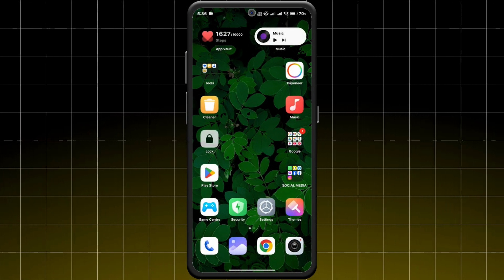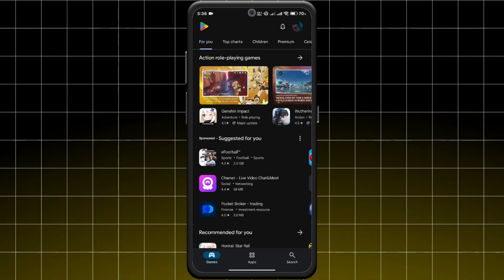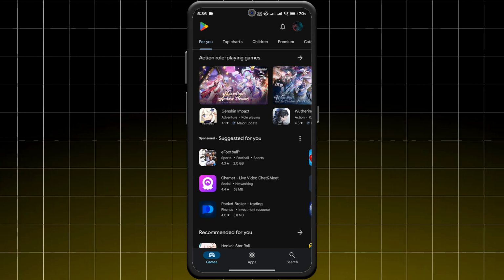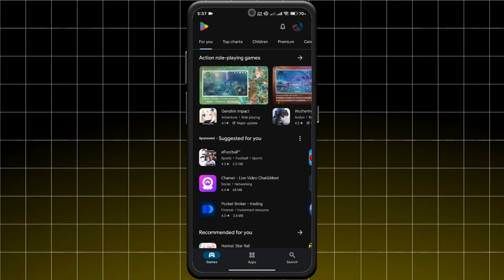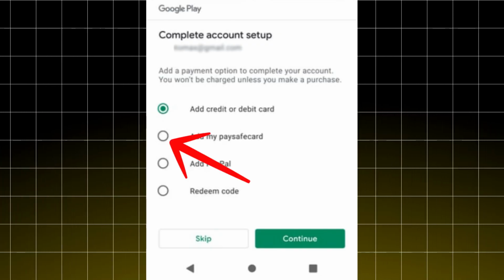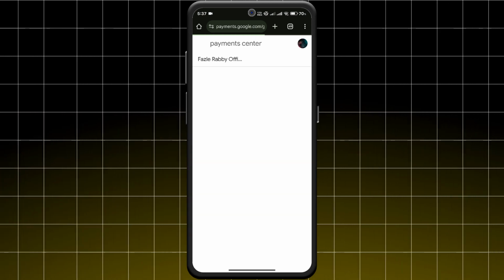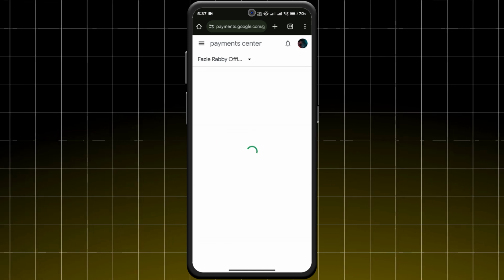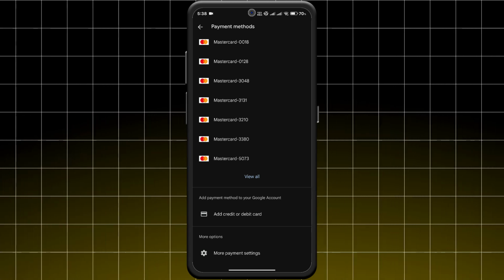HOW TO USE PAYSAFECARD ON GOOGLE PLAY -2025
In this video, we'll guide you step-by-step on how to use PaySafeCard to make purchases on Google Play. Learn how to easily redeem your PaySafeCard balance and use it for apps, games, and other digital content on the platform. Don’t miss out on this simple method to top up your Google Play account!